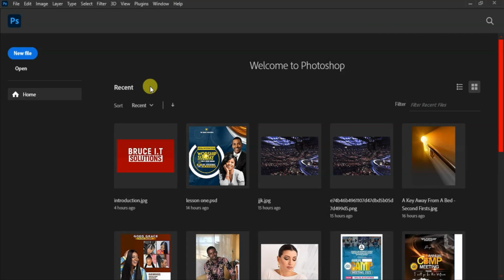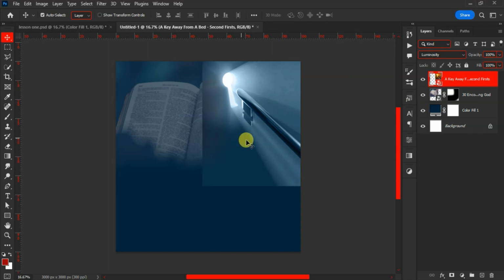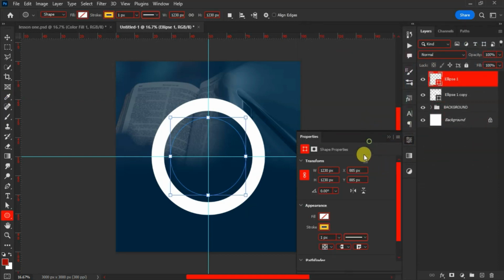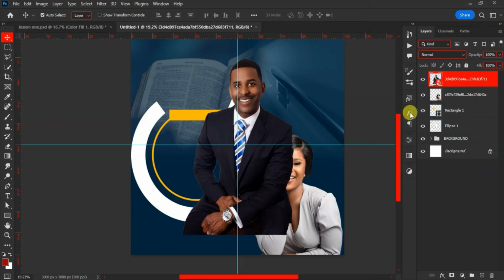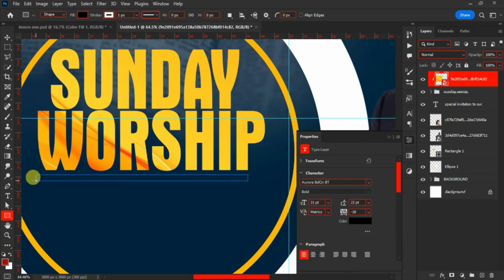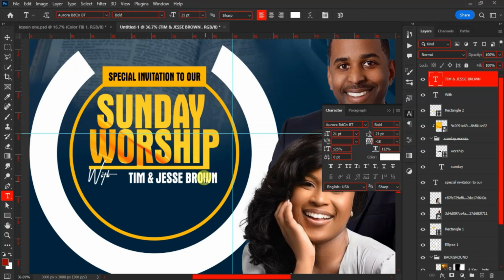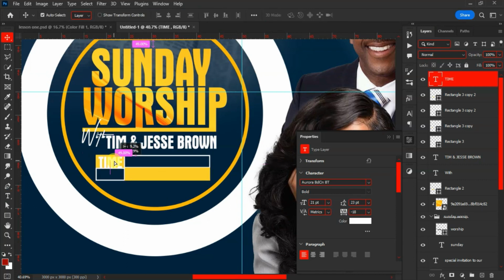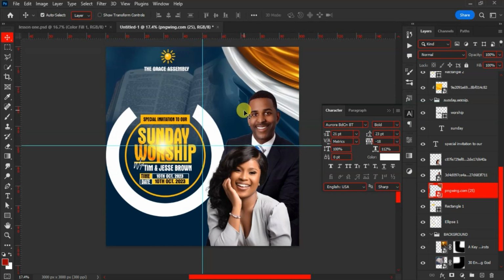HOW TO DESIGN A CHURCH FLYER IN PHOTOSHOP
In this video am walking you through how to design this beautiful church flyer in photoshop.